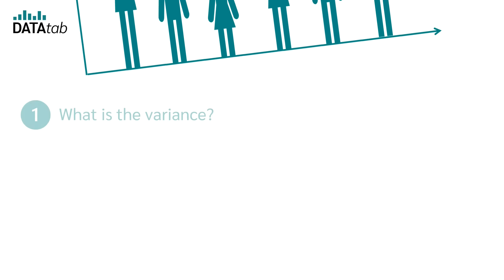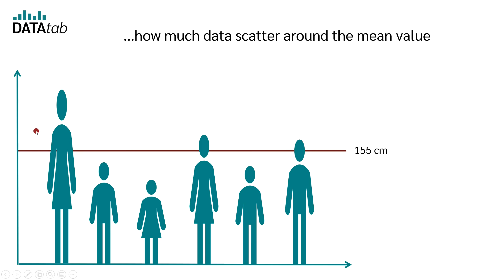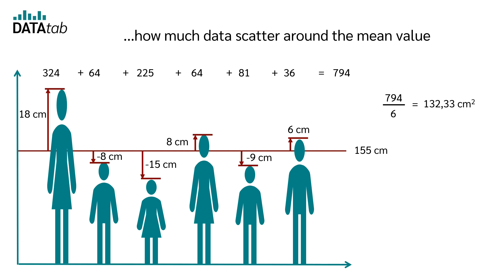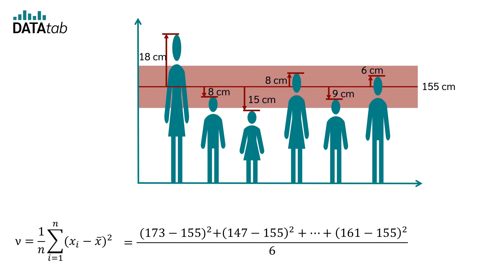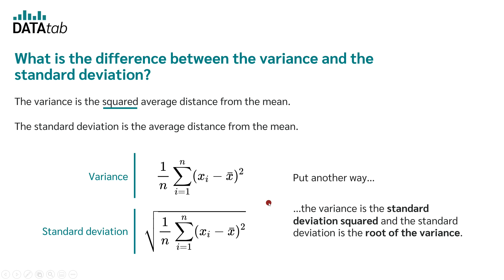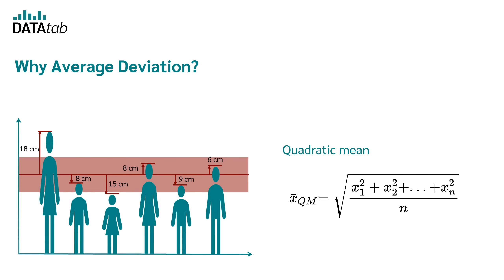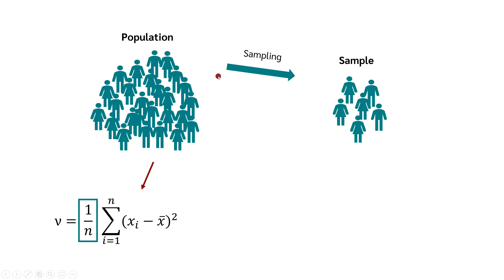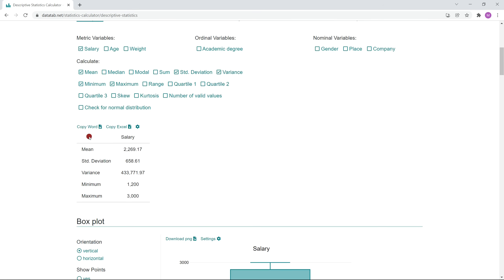Variance (Simply explained)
In statistics, variance measures the deviation from the mean. To calculate the variance, the sum of the squared variances is divided by the number of values.

Variance
The variance now describes the squared average distance from the mean. Because the values are squared, the result has a different unit (just the unit squared) than the original values. Therefore, it is difficult to relate the results.

Difference between variance and standard deviation
So, the difference between the variance and standard deviation dispersion parameter is that the standard deviation measures the average distance from the mean and the variance measures the squared average distance from the mean. Put another way, the variance is the squared standard deviation and the standard deviation is the root of the variance.